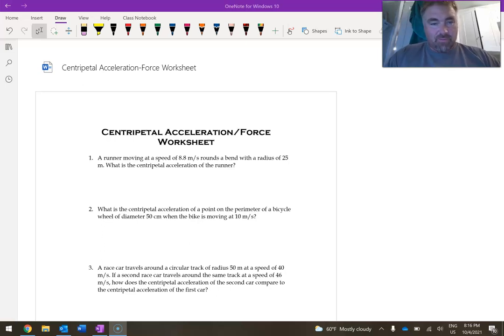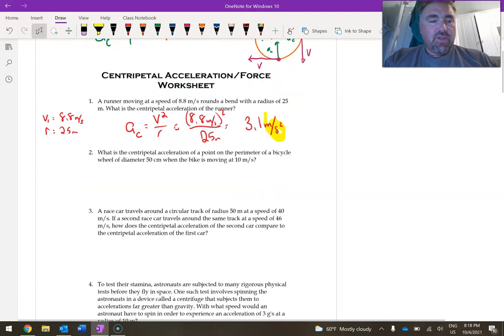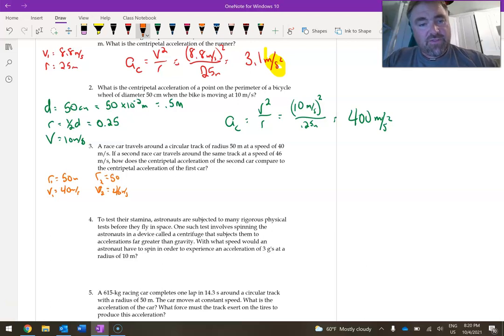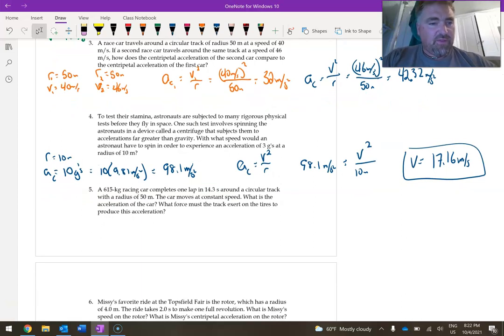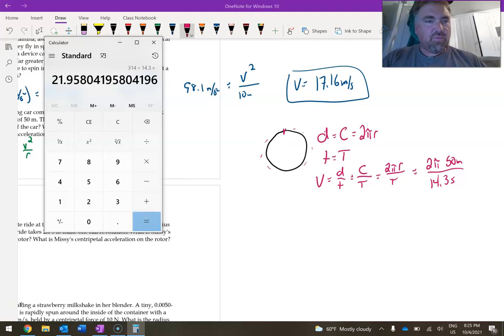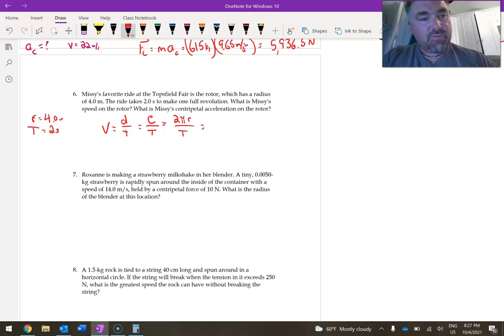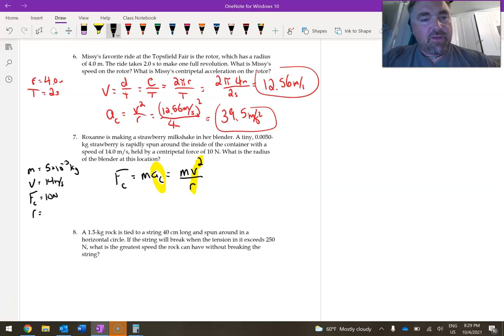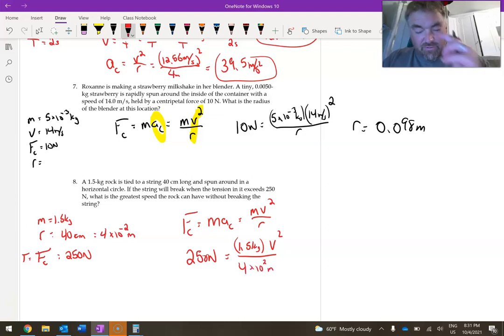Centripetal Accel Wksht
Solutions to Centripetal Acceleration Worksheet